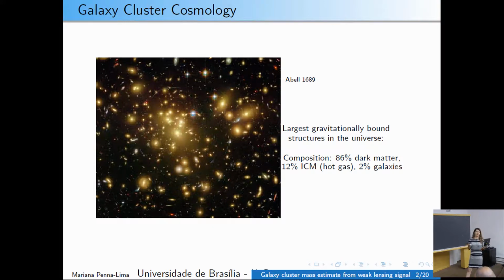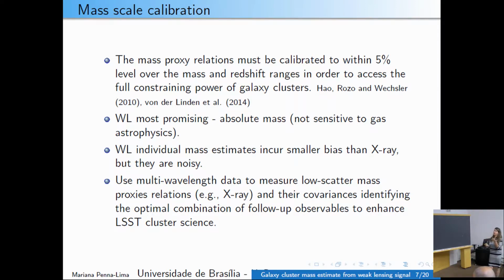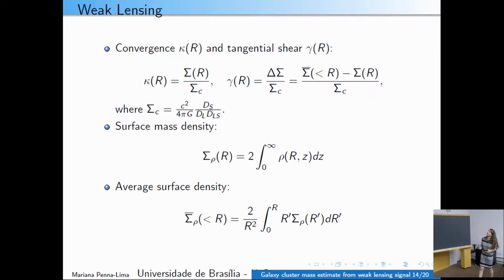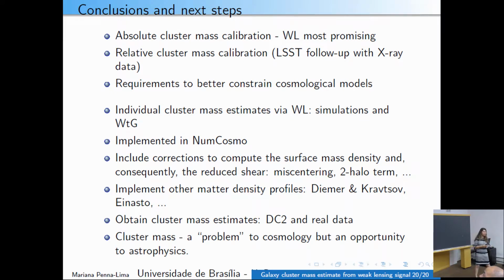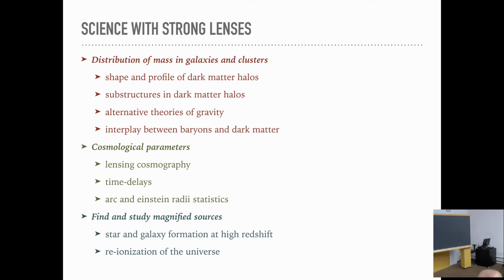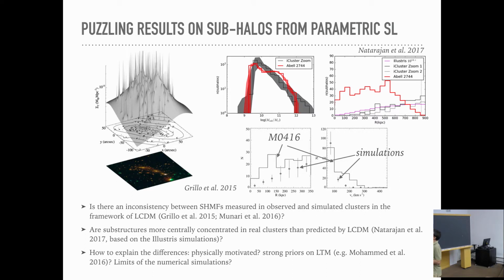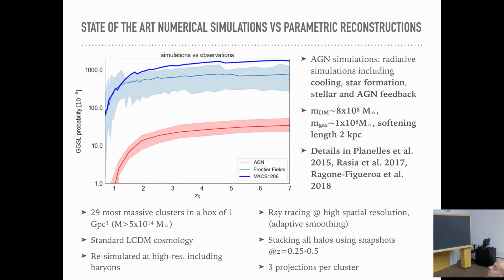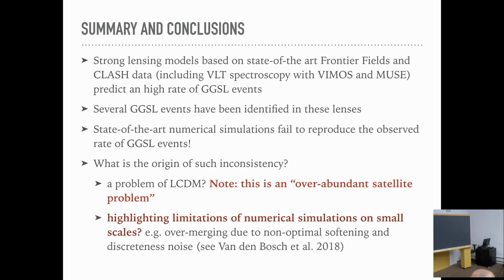Day 2 – Workshop on Cosmology in the LSST Era (3 of 4)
South American Workshop on Cosmology in the LSST Era

Day 2 - Speakers:

- Mariana Penna-Lima (Universidade de Brasília, Brazil)
- Massimo Meneghetti (INAF-OASBO, Italy)